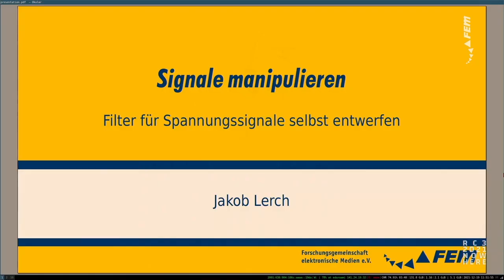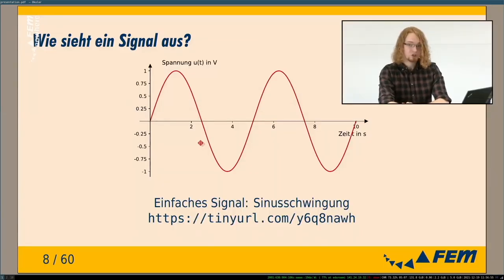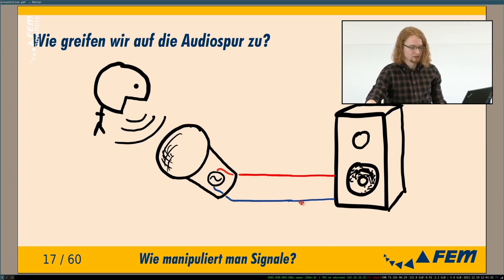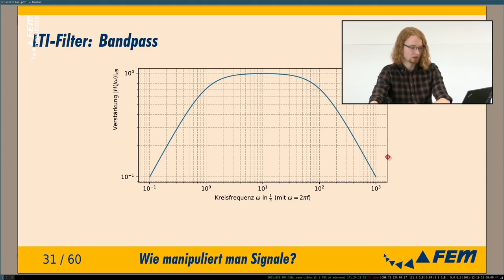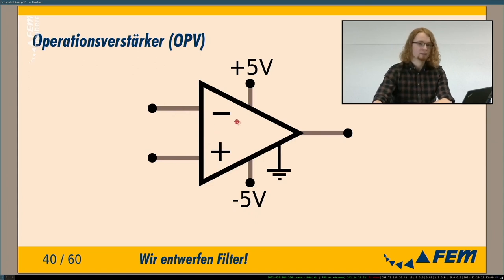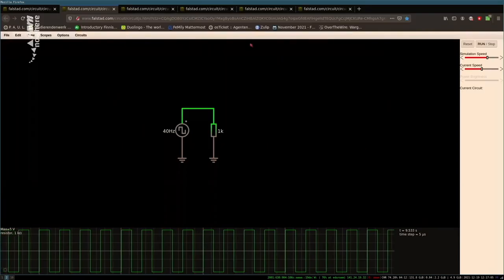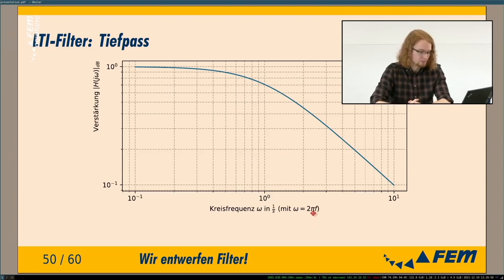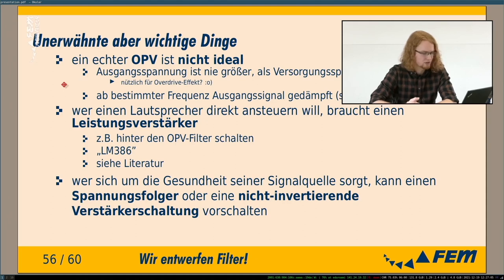Signale manipulieren - Filter für Spannungssignale selbst entwerfen - english translation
Ihr schmeißt eine **Party** und euer Nachbar beschwert sich, dass er wegen der **fetten Bässe** nicht schlafen kann. Was tun? Natürlich das Kabel zwischen Audioquelle und Box aufschneiden und einen **Filter** dazwischenlöten!

Dieser Vortrag gibt ein kleines Framework an die Hand, mit dem aktive Filter für analoge Spannungssignale entworfen werden können.

Dazu werden 3 einfache Operationsverstärkerschaltungen und eine Anleitung, wie man sie dimensionieren kann vorgestellt.

In diesem Rahmen wird auch gleich noch ein bisschen davon erzählt, was diese Signale überhaupt sind und wie man sie beschreiben kann.

Inhalt:
* Was ist Spannung?
* Was ist ein Signal?
* Wie kann man ein Signal manipulieren?
* Welche OPV-Schaltungen gibt es dafür?

Jakob Lerch